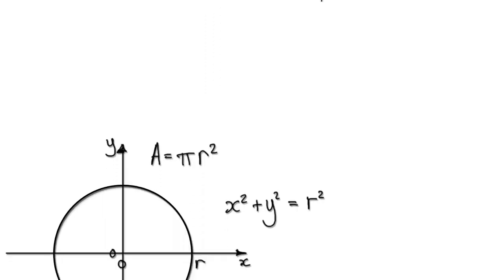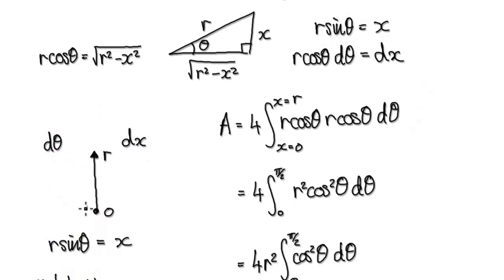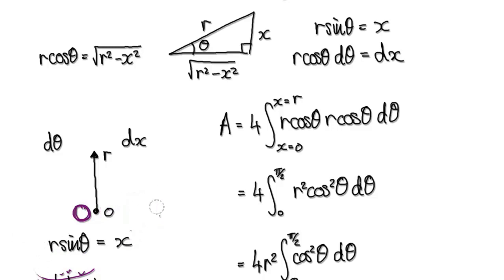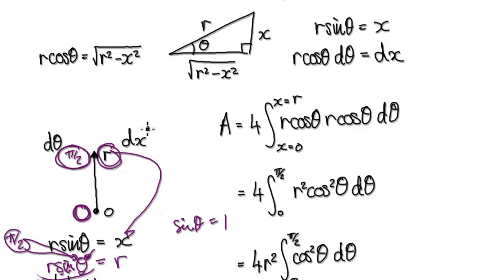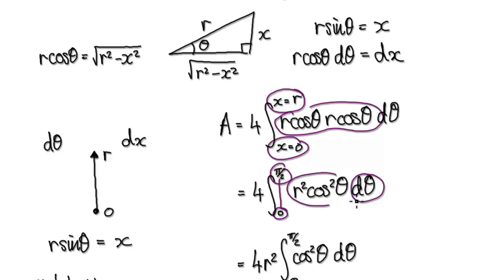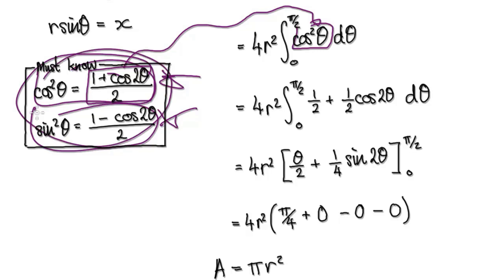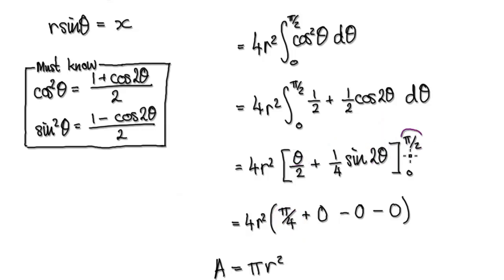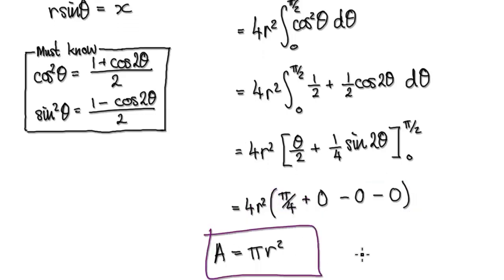Video 1808.2 - Area of a circle - Proof by calculus - Part 2/2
Area of a circle - Proof by calculus